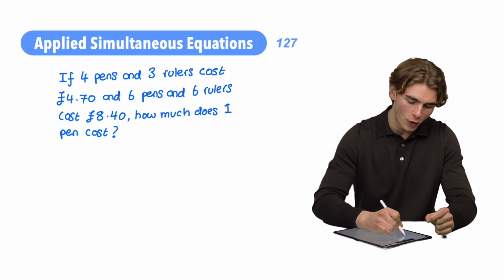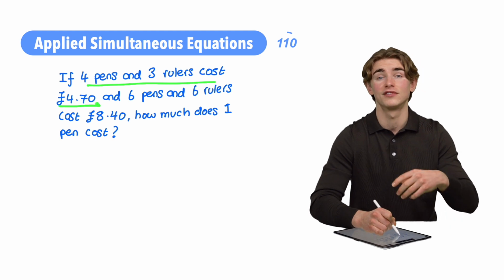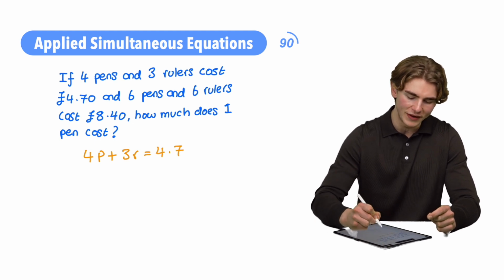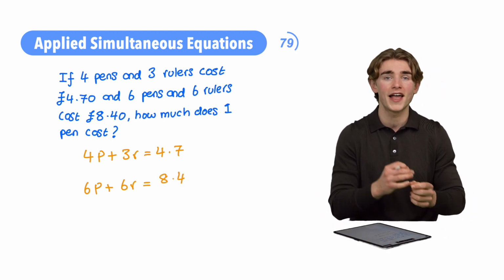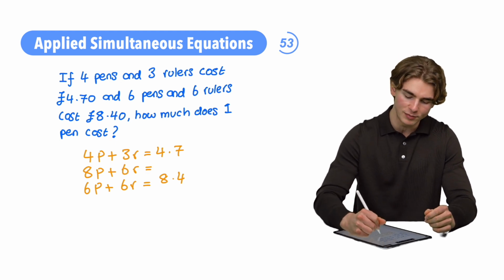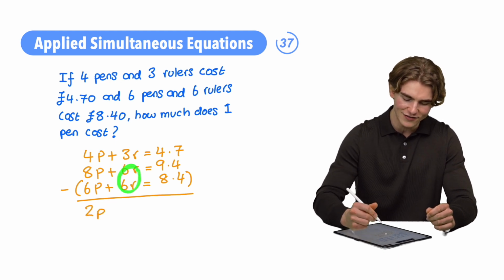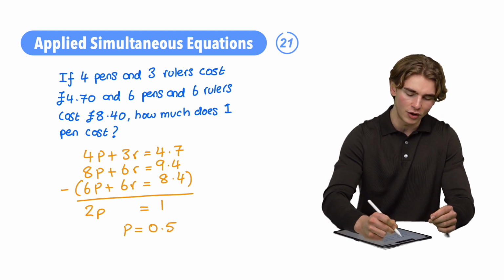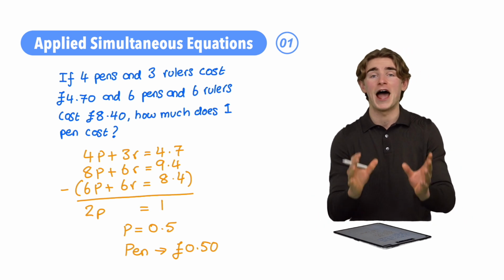Applied Simultaneous Equations | GCSE Maths 2025 | 109/400